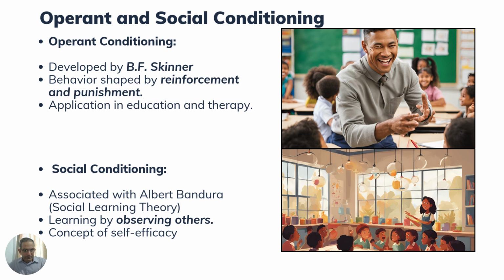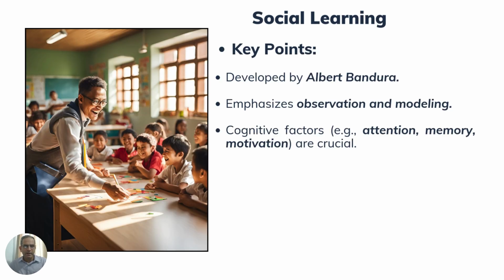Main Theoretical Approaches and my Teaching practice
In this video I explain how I apply the main psychological theories in my English teachin practice.